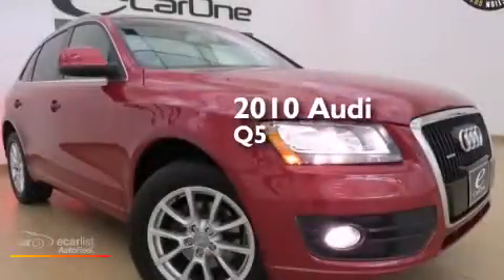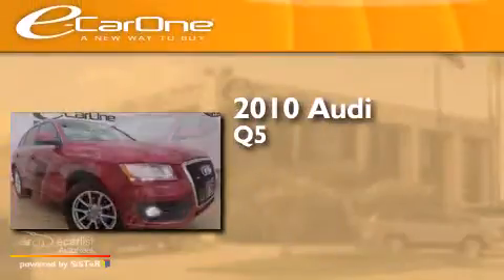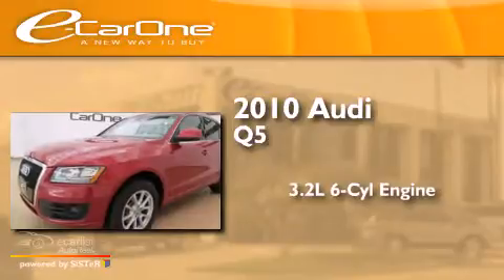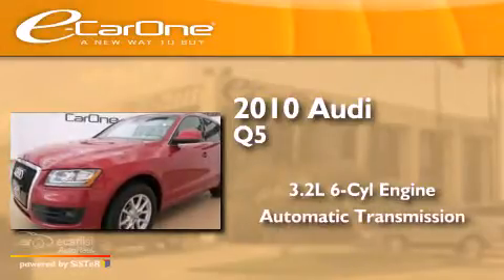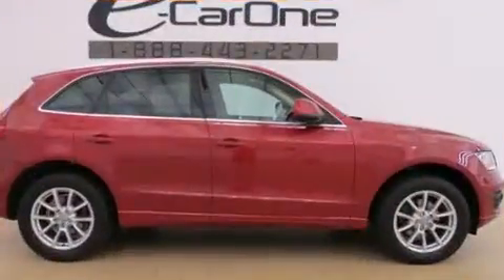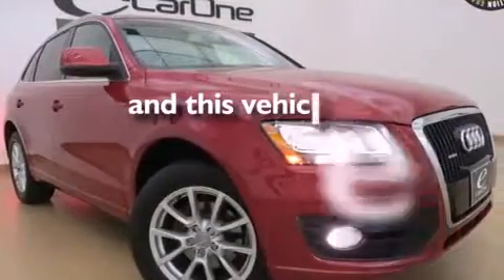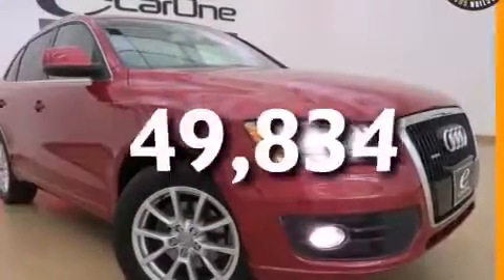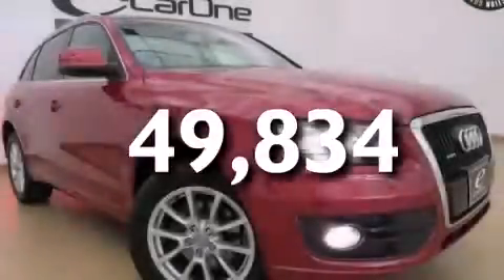2010 Audi Q5 Carrollton TX 75006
We've been honored to serve the Carrollton TX area , we promise that your experience at our dealership will exceed your expectations ! Year : 2010 Make : Audi Model : Q5 Engine : 3.2L V6 Engine Trans . : Automatic Exterior : Red Miles : 49,834 Interior : Tan Stock : 17523A eCarOne 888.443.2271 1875 N. Interstate 35E Carrollton , TX 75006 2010 Audi Q5 Carrollton TX